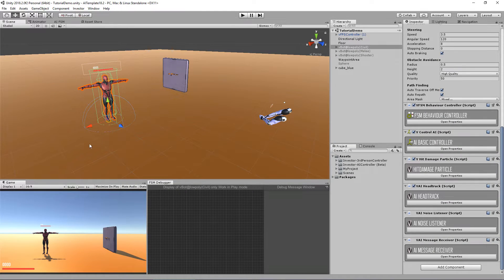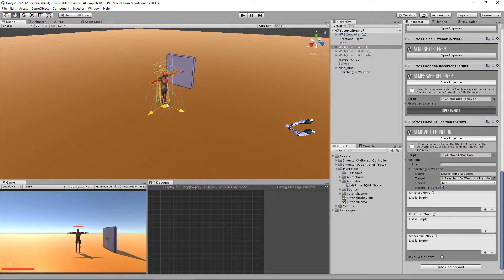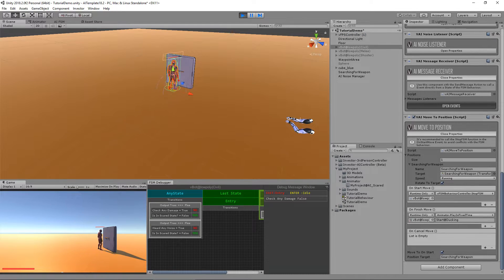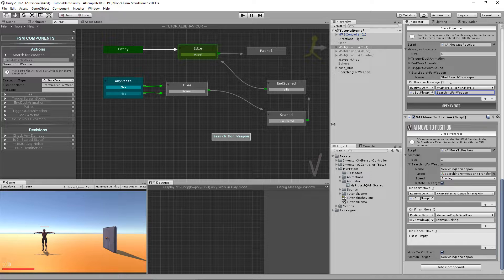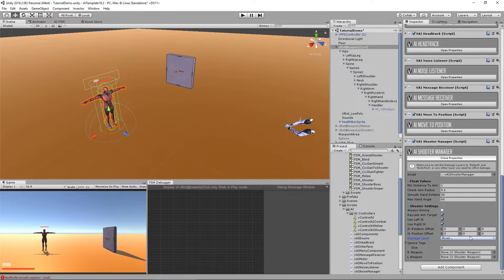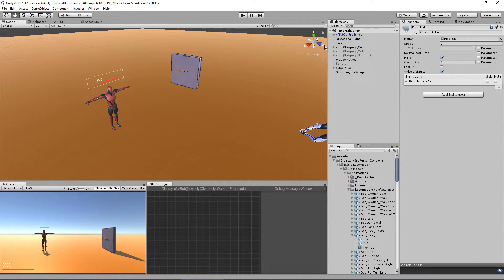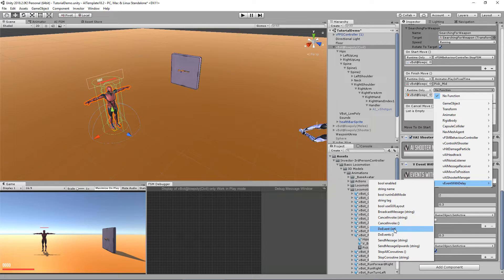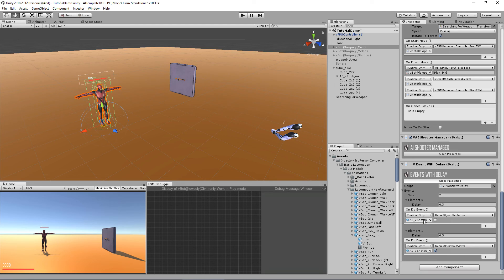#12 Invector AI Template - Customizing Behavior pt2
Continuing with our behavior customization, in this tutorial we use new components such as:

- MoveToPosition to make the AI go into a specific position in the world and trigger an event like a custom animation
- Change the FSM Behavior in real time
- Do Events With Delay to trigger different events using a delay to match the actions.